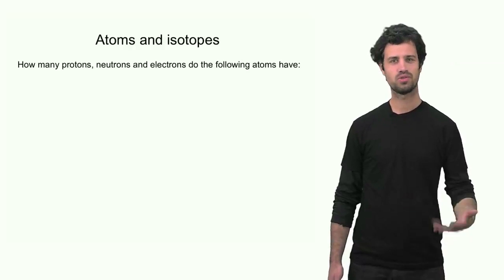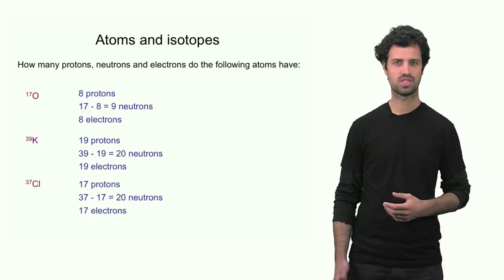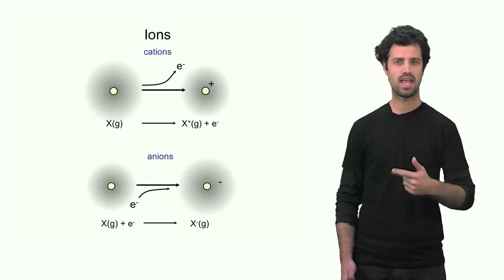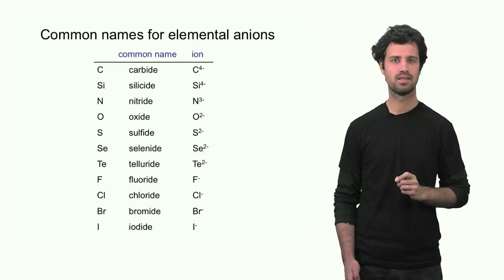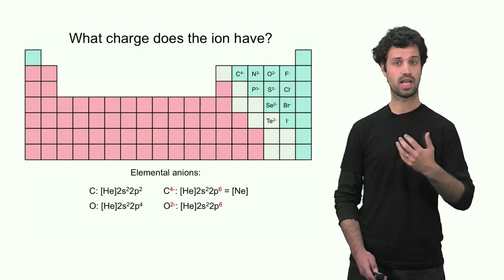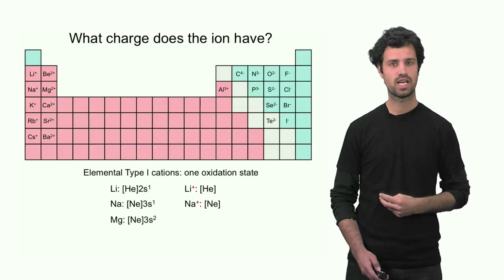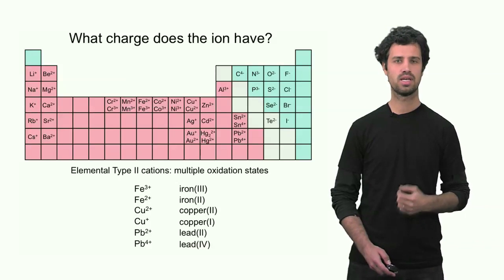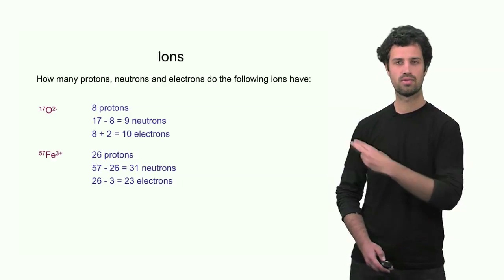Lecture 16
Chemistry 1B
Professor Eric Potma